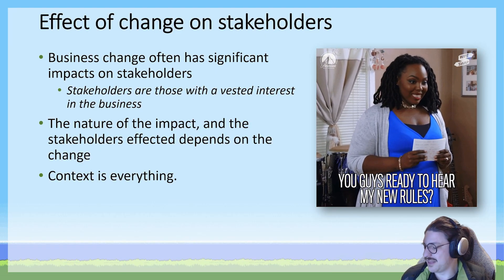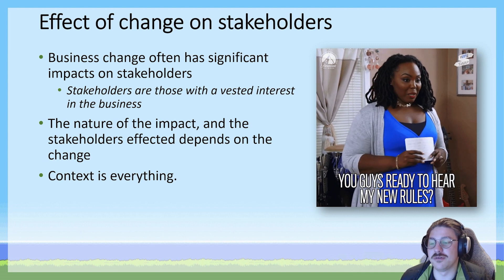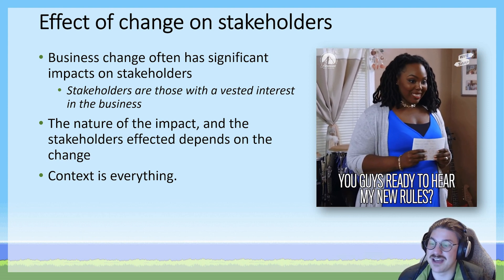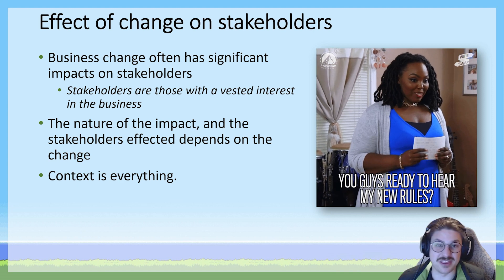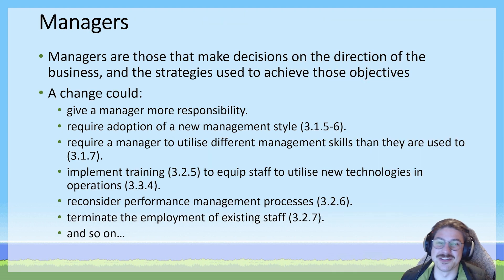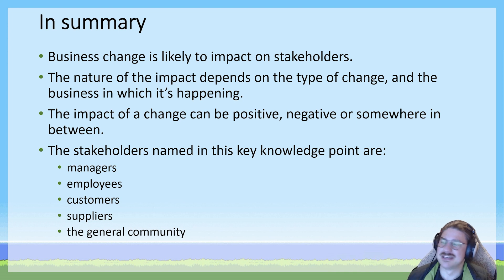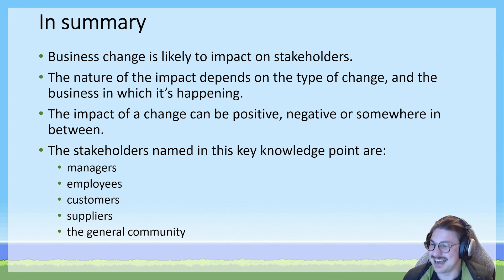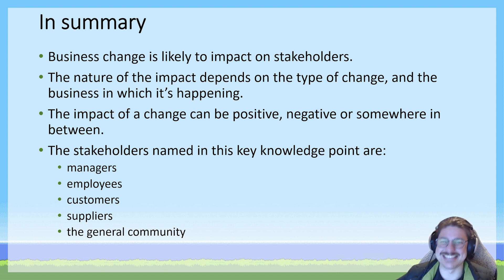VCE Business Management | 4.2.8 Effect of Change on Stakeholders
Key knowledge point 4.2.8. the effect of change on stakeholder groups including owners, managers, employees, customers, suppliers and the general community

I want to help you to succeed in VCE Business Management.